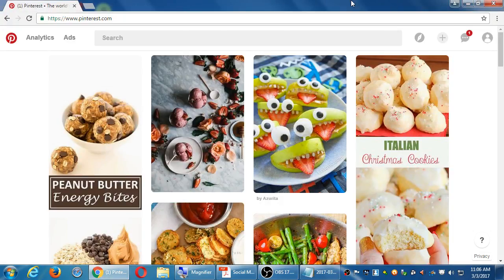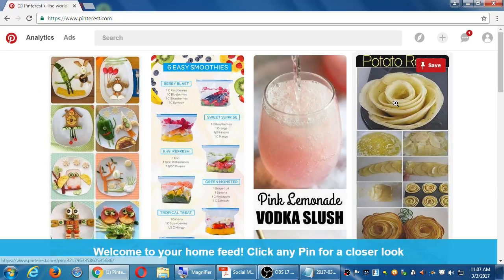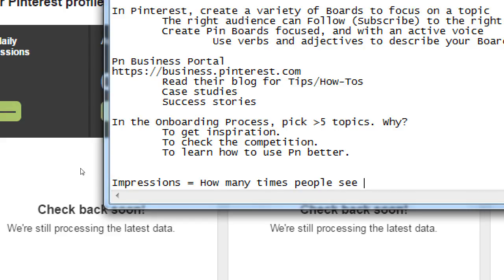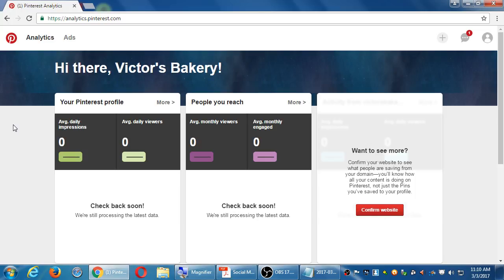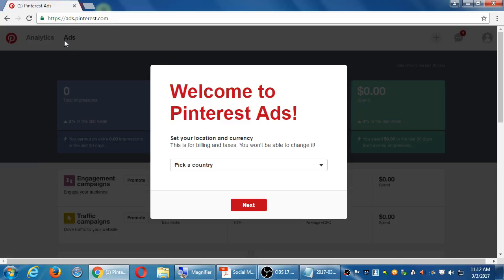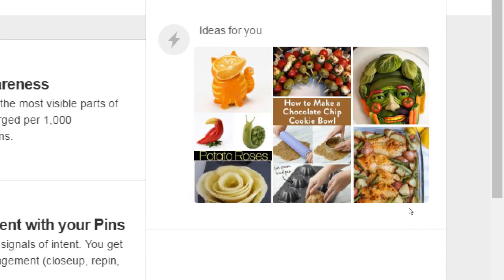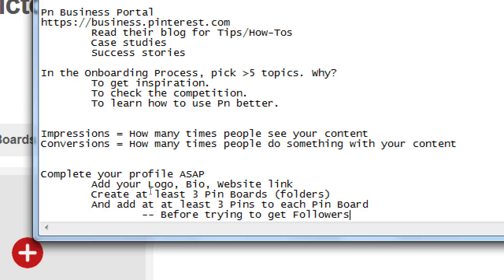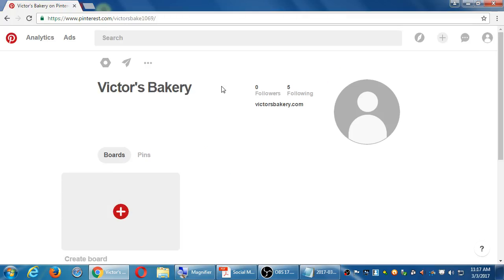Social II 2017 03 03 11 06 18